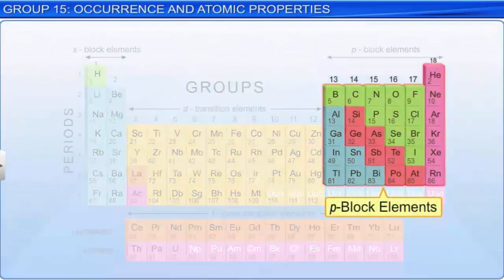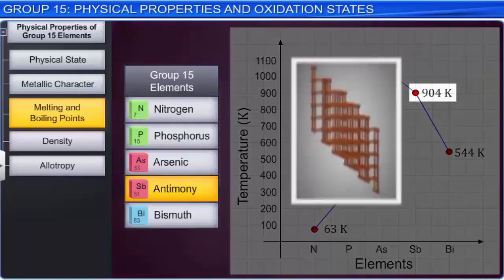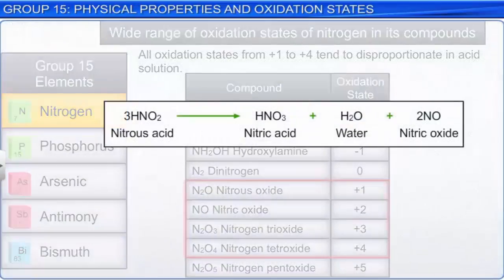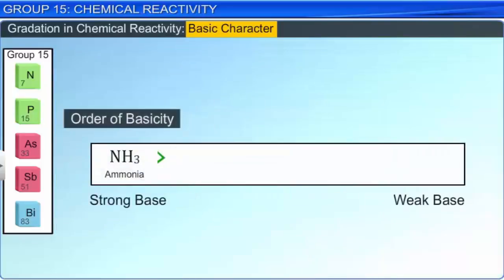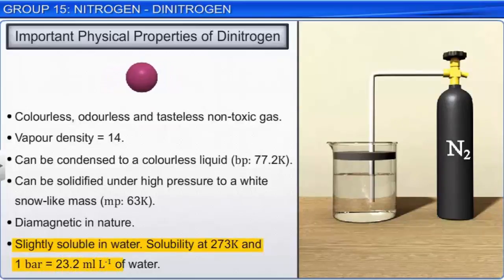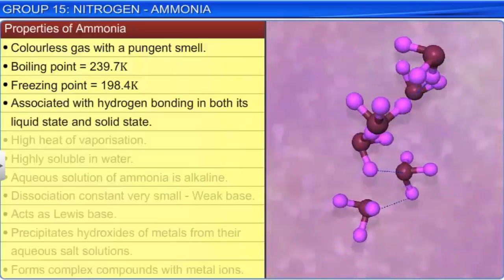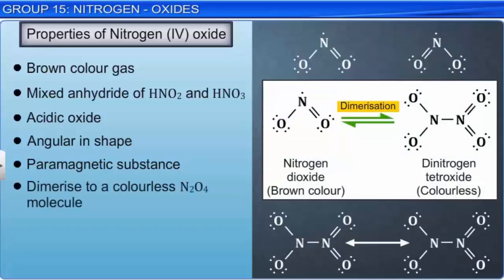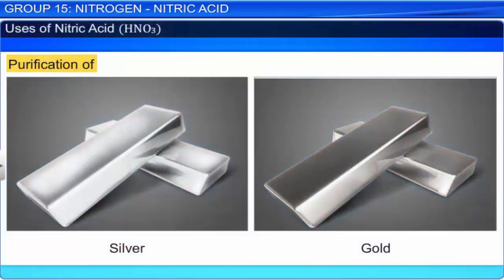CBSE Class 12 Chemistry || The p Block Elements Part 1 || Full Chapter || By Shiksha House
CBSE Class 12 Chemistry, The p Block Elements Part 1, Full Chapter by Shiksha House with explanation which is very interesting and easy to understand way of learning by Shiksha House. Shiksha House is an Education related Channel to teach CBSE, ICSE, NCERT and state board lessons. Shiksha House uploads videos of all Subjects of Secondary, Higher secondary Education. Shiksha House teaches in very interesting way with easy to understandable 3d Animated Video Lessons. For Physics 12